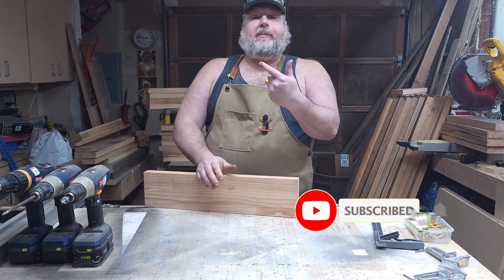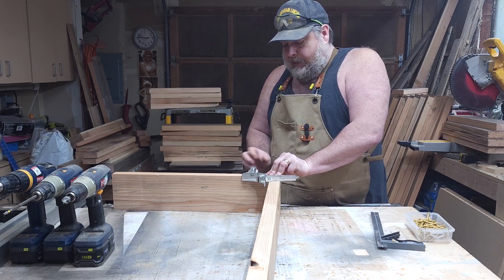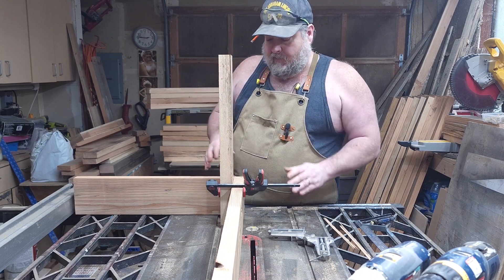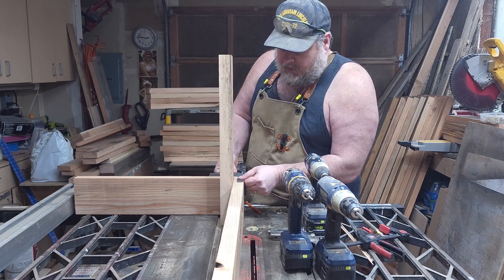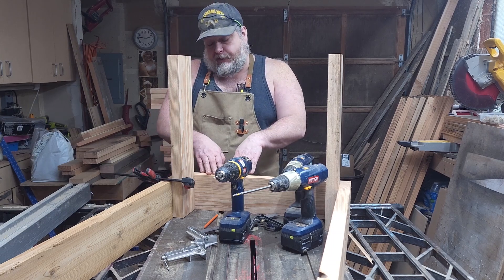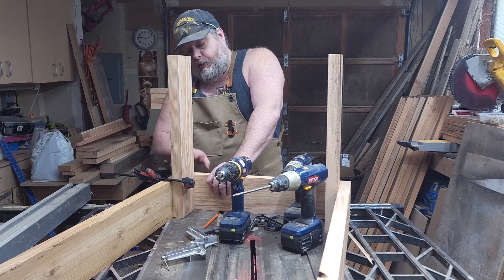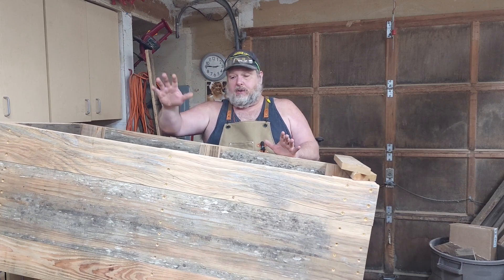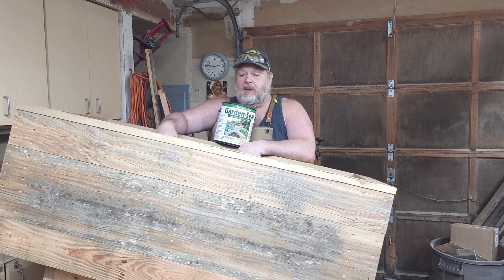Raised Bed Garden Planter!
In this Episode, we will be building a Raised Bed Garden Planter. I will be using 2" Cedar for this build because of the size that was ordered. However if you are building a smaller planter, feel free to use the 3/4" cedar boards. I will also note that I prefer to put a layer of weed block inside the box to protect it from soil contact on the sides.

Cut List:
A 8 - 2x6x60"
B 8 - 2x6x22"
C 4 - 2x4x22" This will allow 1 for each corner.
D Decking is cut to size with 45 degree angles to create a top frame.

Materials:
8 2x6x8 Cedar Boards
8 2x6x4 Cedar Boards
1 5/4x4x8 Cedar Deck Boards
12" Miter Saw
Measuring Tape
Wood Glue
Combination Square
1/2" Drill Bits
Countersink Bit
Foam Brush
Chip Brush
T25 Bit
1 5/8" Screws
2 1/2" Screws
734 Planer
6" Clamp
90 degree Clamps
Garden Seal